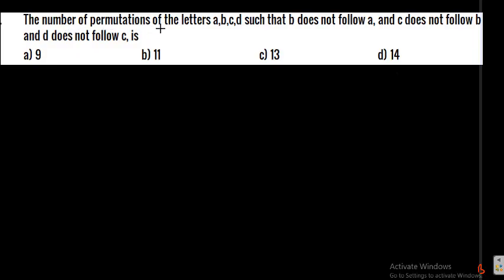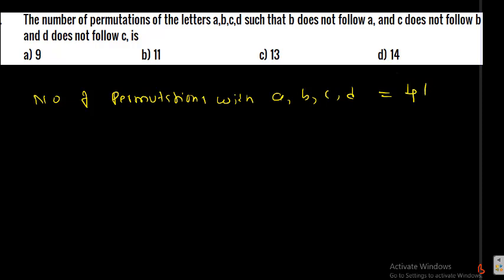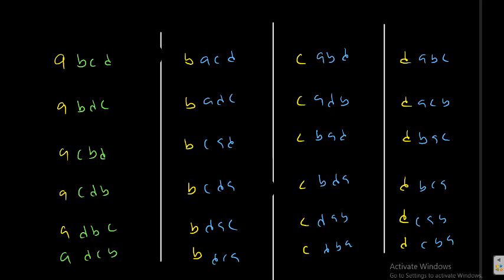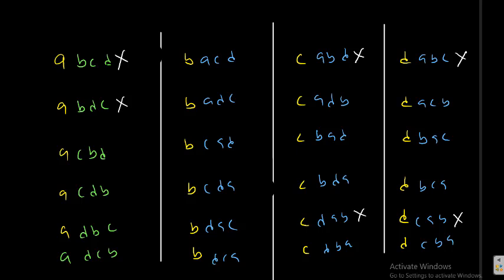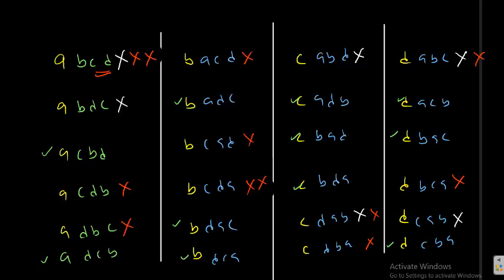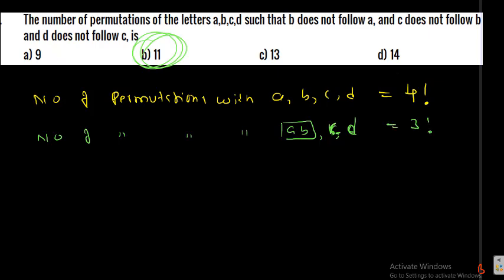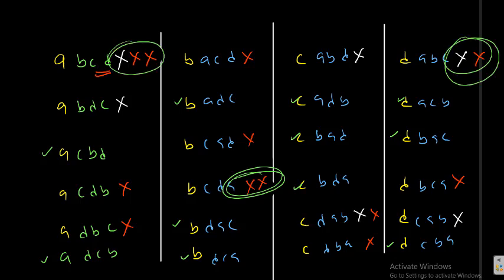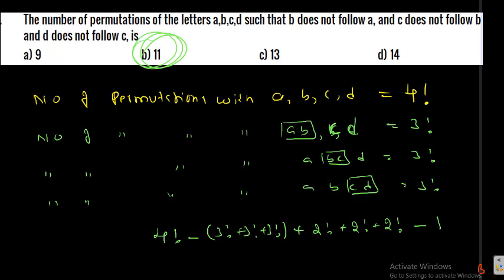The number of permutations of the letters a,b,c,d such that b does not follow a, and c